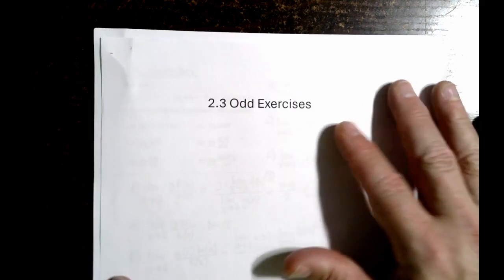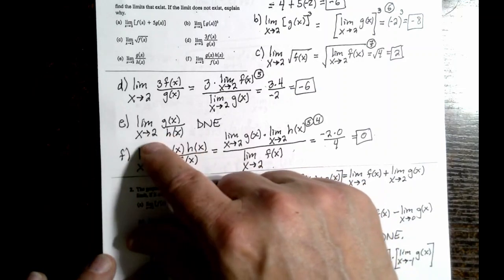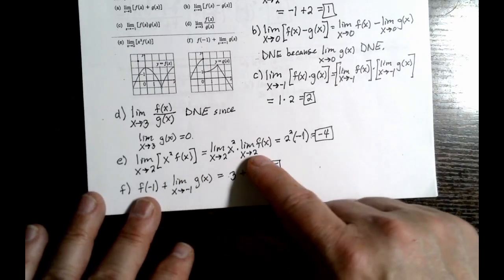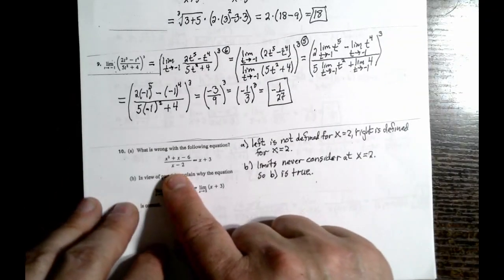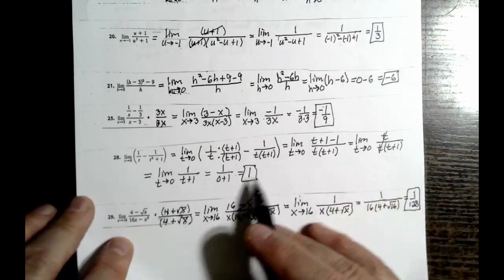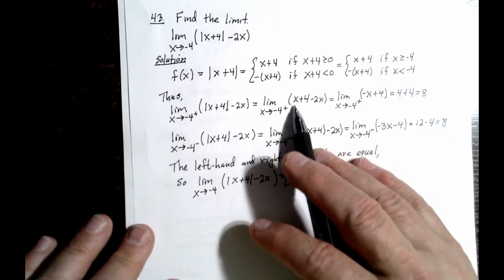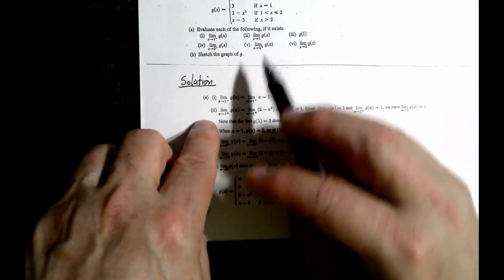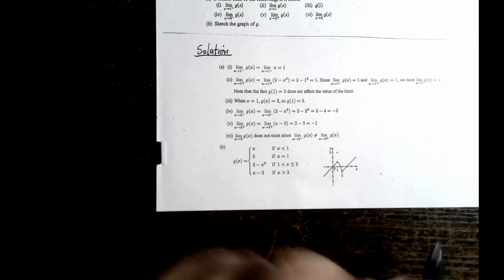video 107 Math 151 2 3 continued